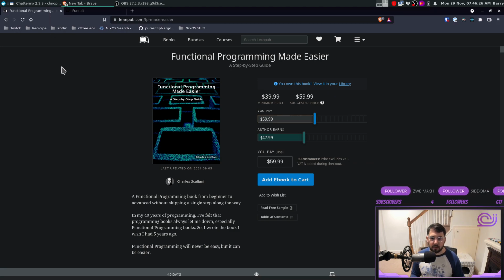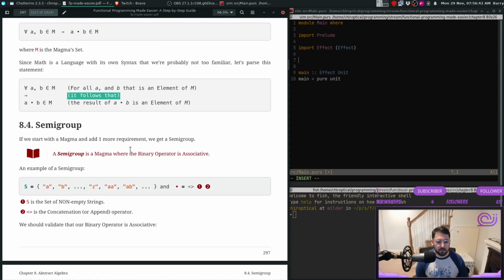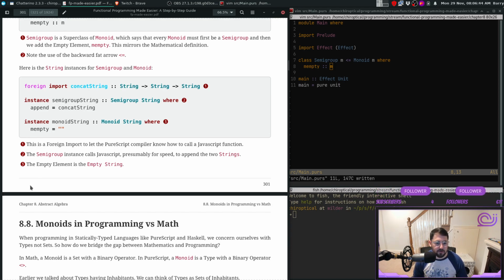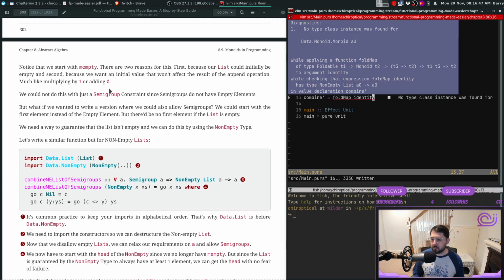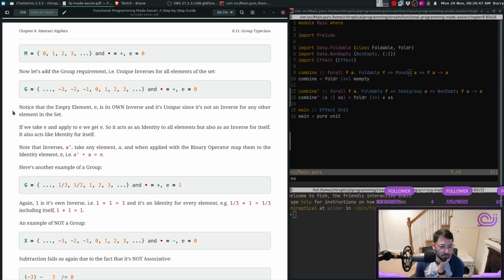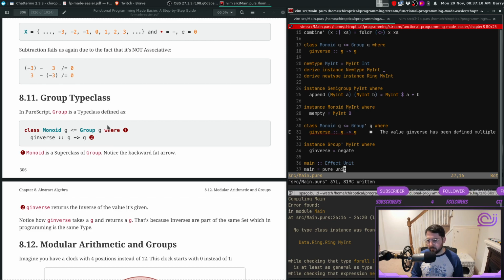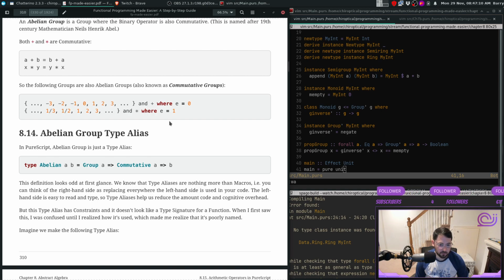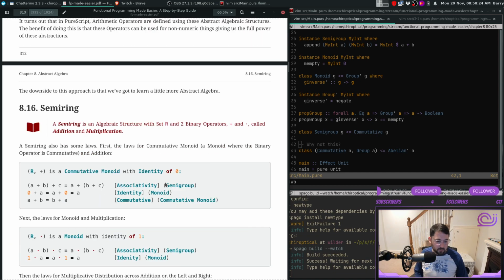Functional Programming Made Easier: Chapter 8, Abstract Algebra (0/1)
Functional Programming Made Easier, Chapter 8, Abstract Algebra